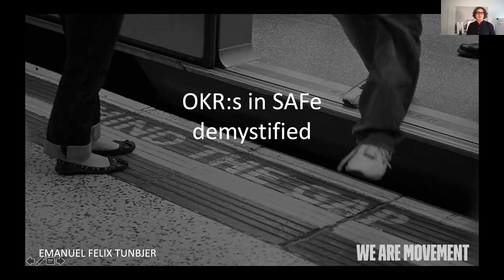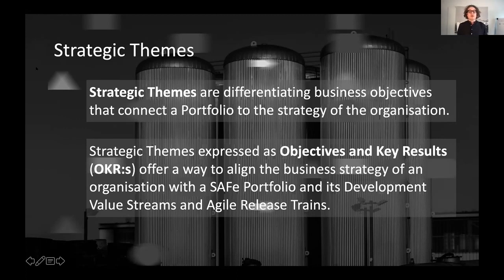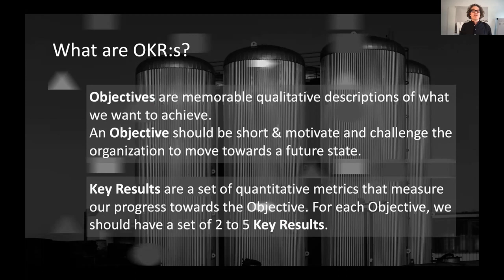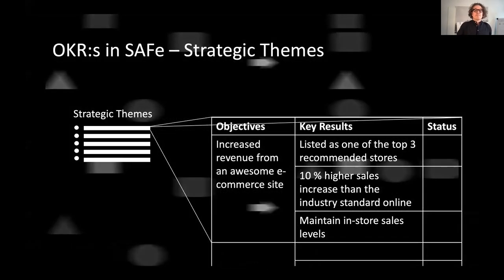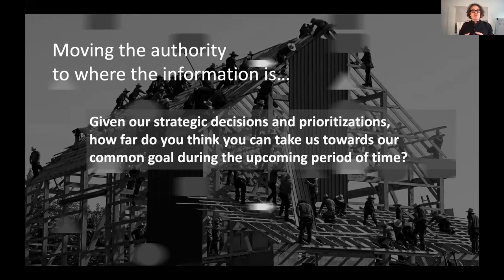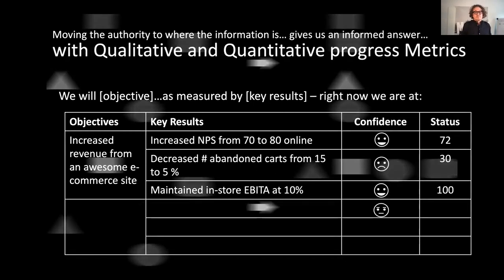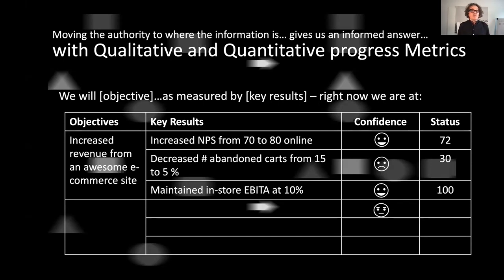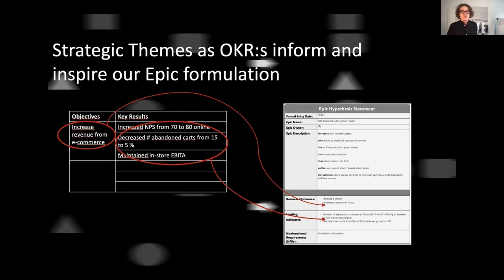OKR:s in SAFe demystified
We Are Movement is presenting "OKR:s in SAFe demystified" at the 2021 We Are Conference